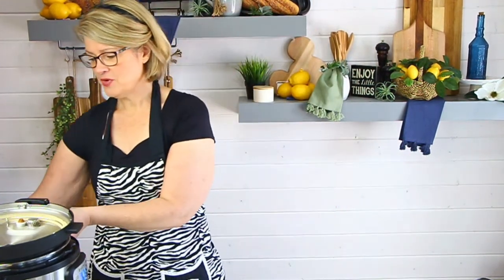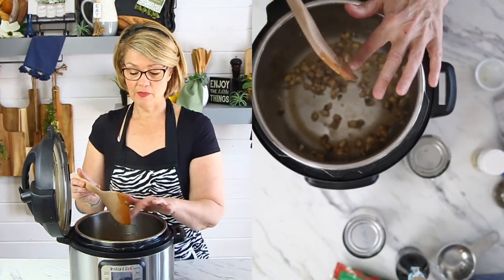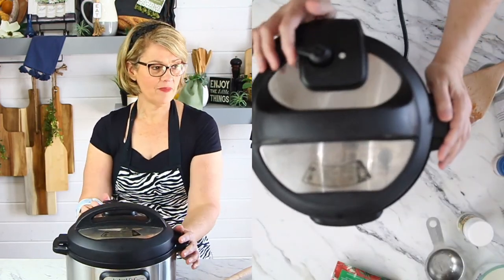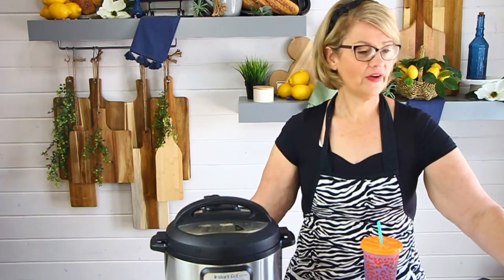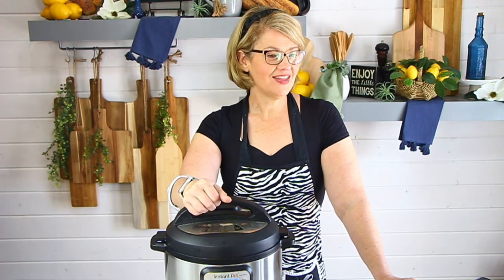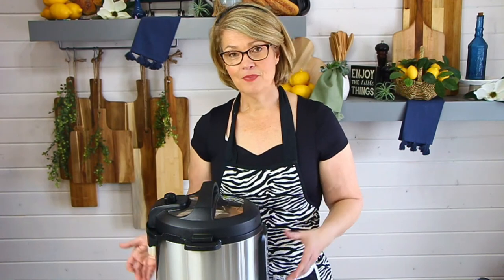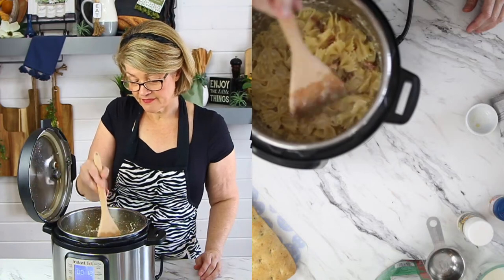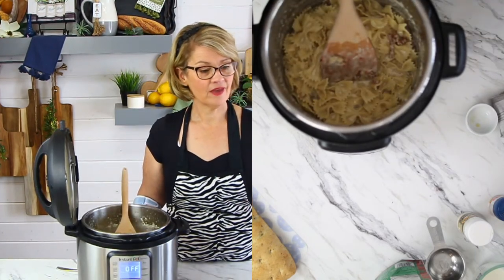LIVE Q&A Instant Pot Bowtie Pasta a Disney Cruiseline Copycat Recipe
Enjoy part of the magic with this Disney Cruise Line Copycat recipe for Bowtie Pasta made in the Instant Pot.  Join us for a live recipe demo Q&A where everyone is welcome.

Learn how to make this mouth-watering dish in just minutes using your Instant Pot.  It’s a wonderful recipe a truly a favorite of mine.

During the live demo, you'll have the opportunity to ask any questions I will share tips and tricks for perfecting this dish and making it your own.

Join me for our live recipe demo Q&A and impress your friends and family with this delicious summer dish!